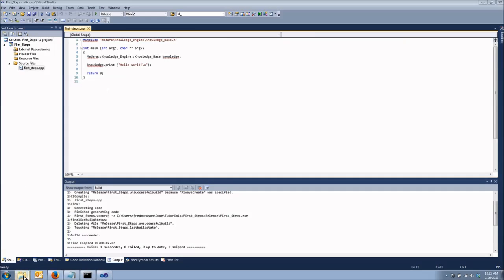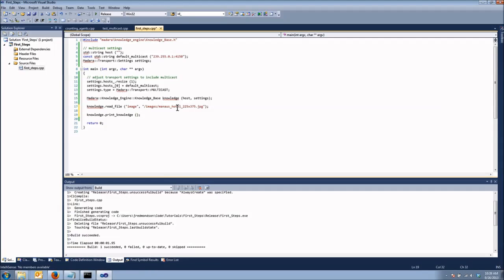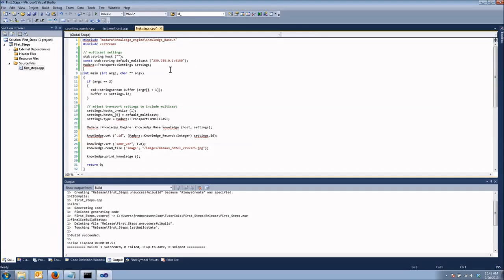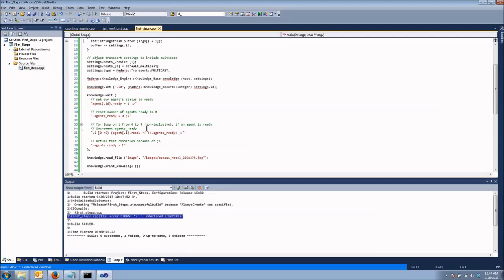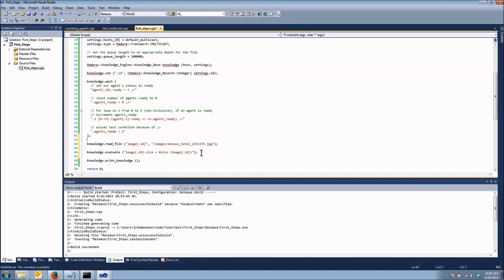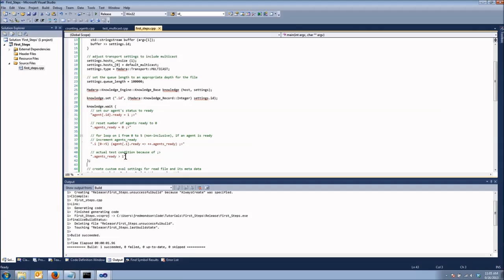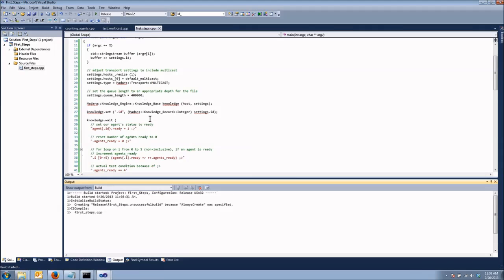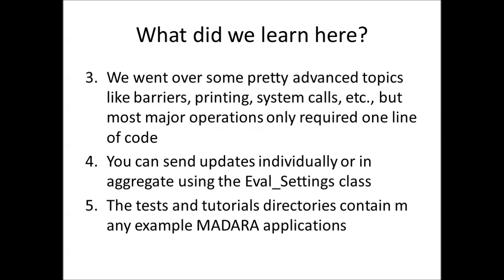MADARA Networking Intro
MADARA has a robust and extensible transport system that supports various transport types like UDP, Multicast, Broadcast, and even some DDS implementations. In this tutorial, we create a multicast application for four agents that enter a barrier and then share images and metadata with each other. We also cover common gotchas that might affect real-world applications and powerful MADARA features that enable distributed application development.

This topic does not cover more advanced MADARA networking topics like bandwidth monitoring, or bandwidth, deadline, or payload filtering.